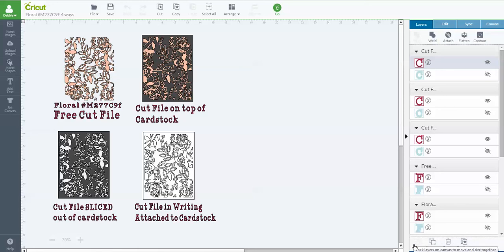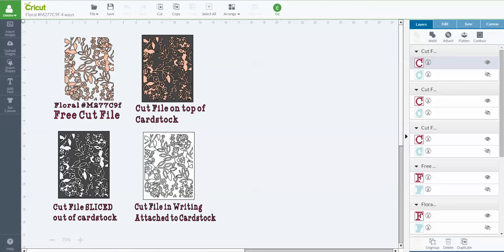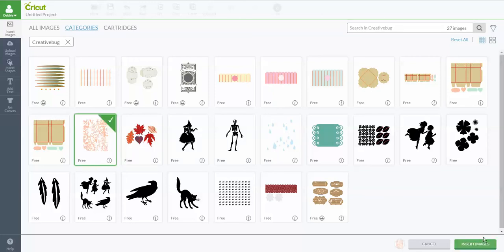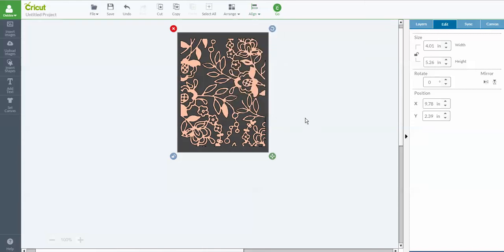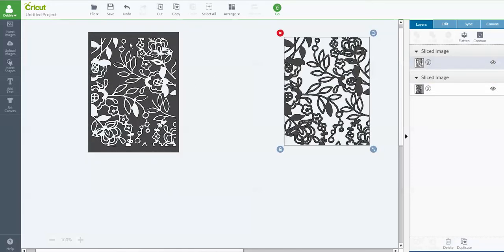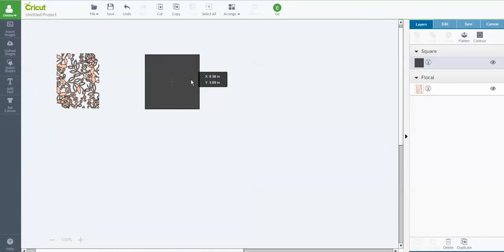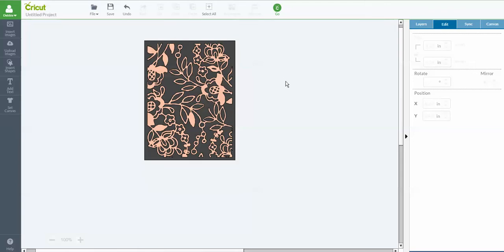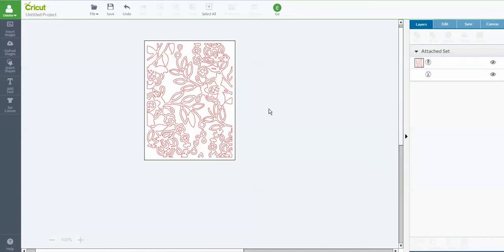How to use Cricut Image in Different Ways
Take the same Cricut image but use it in different ways in Design Space and on your projects.